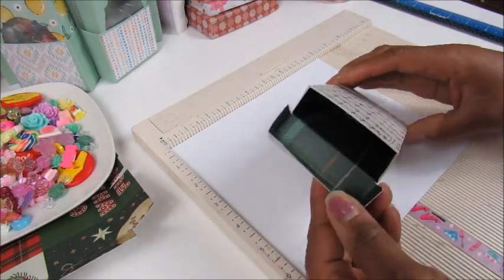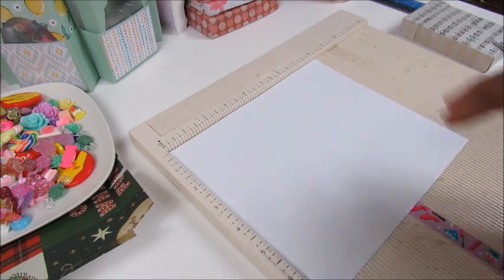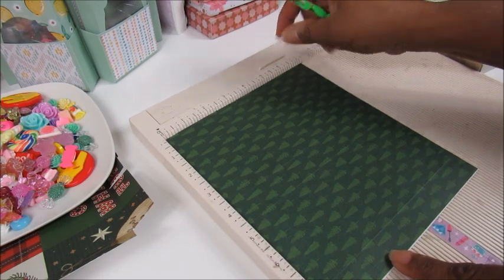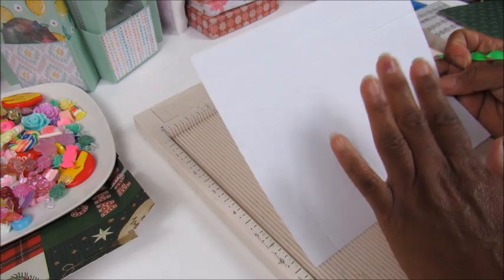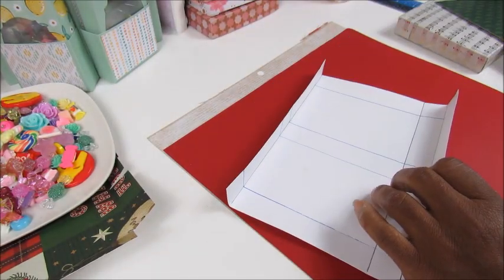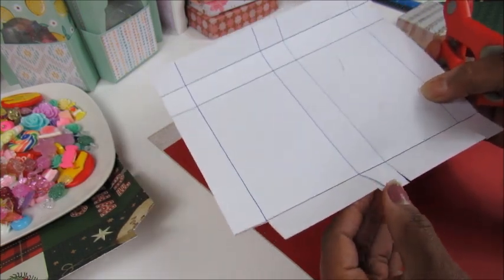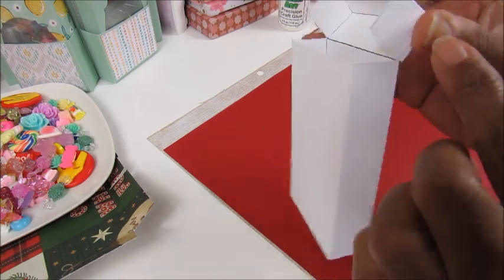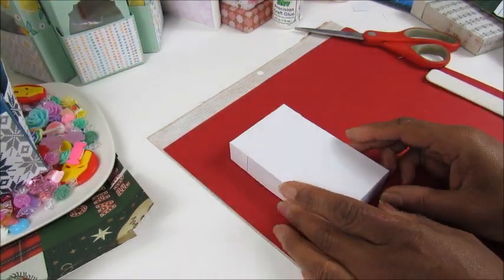Re-Record and Upload Top Loading Box Tutorial!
Top Loading Box Measurements:
Base Paper Measurements - 8 1/8" X 7 1/8"
On the 8 1/8" side, score 7/8", 3 5/8", 4 1/2", 7 1/4"
On the 7 1/8" side, score 7/8", 1 3/4", 6 1/4"

1.  Original Craft Caddy GMlnUk27zc

Amazon Affiliate Links:  I am a participant in the Amazon Services LLC Associates Program, an affiliate advertising program designed to provide a means for sites to earn advertising fees by advertising and linking to Amazon.com.  I get commissions for purchases made through links in this post.  This is at no extra cost to you.

Tasha’s Featured Products:
Magnetic snaps
Silicone Alphabet Mold (Keychain)

Lynda Snaps and Snap Pliers Set - Favs
D-Rings Gold/Bronze
Chicago Screw Post

Grafix Medium Weight Chipboard (Natural)
Grafix Medium Weight Chipboard (Black)
Fiskars Finger Blade Fiskars
Reptile Glue

Tim Holtz Rosettte Die Set Sizzix 453122 Sizzlits
Decorative Strip Die
Magnetic Sheets
Guseng Book Binding Kit
XAegis Molle Admin Pouch

Mold Making Kit

Iphone7 Charging Case

Video Equipment
AmazonBasics Tripod Boom Microphone Stand
ESDDI Lighting Kit
CAMVATE Thread Adapter Microphone Stand 5/8"-27 Female to 1/4"-20 Male fr Camera Monitor

FREE Video Editing Software - Microsoft Movie Maker